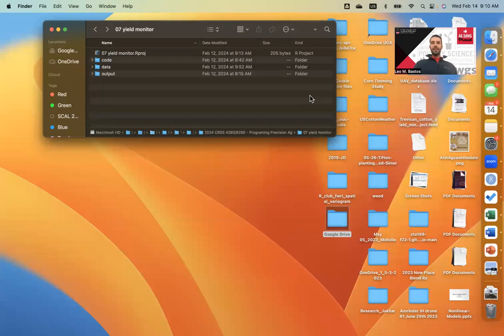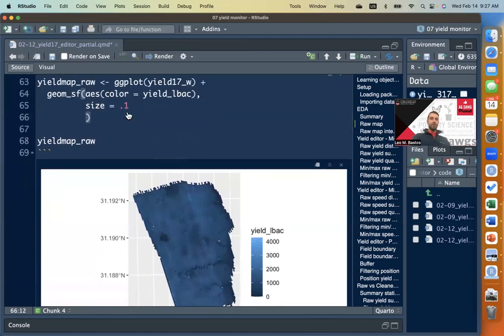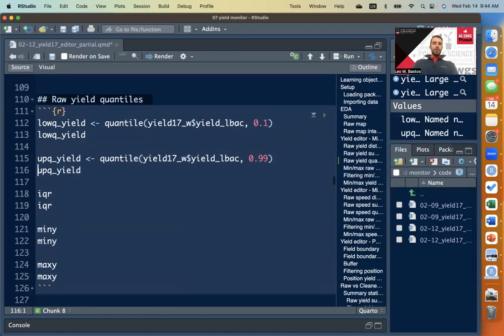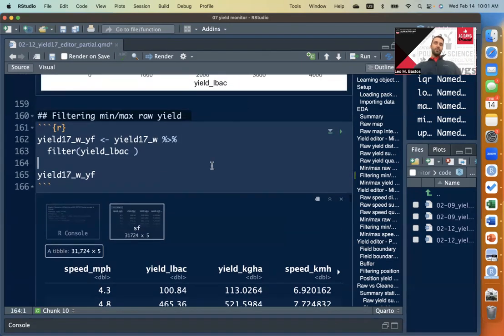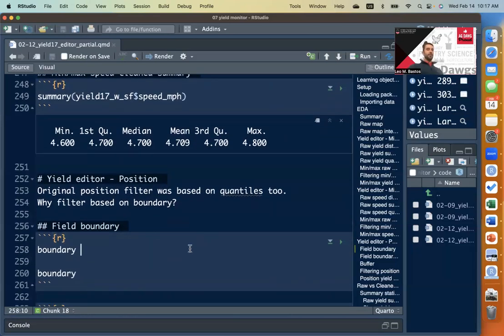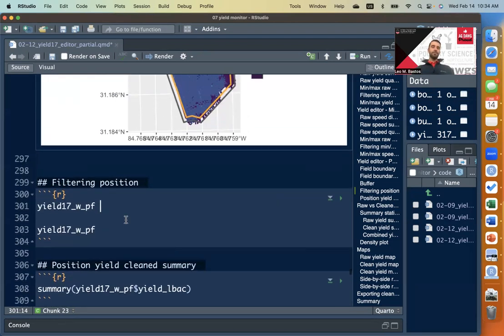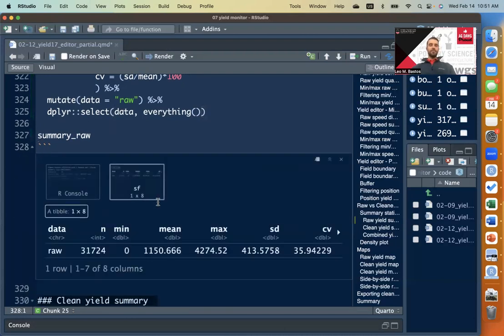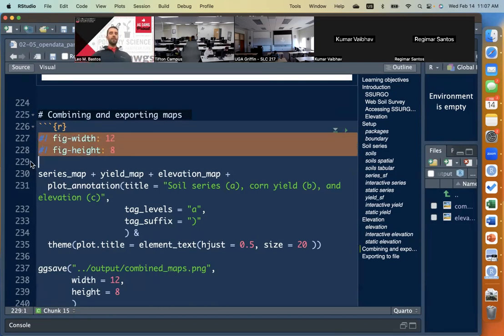2024 Feb 14 - Advanced PA - Yield cleaning pt 1